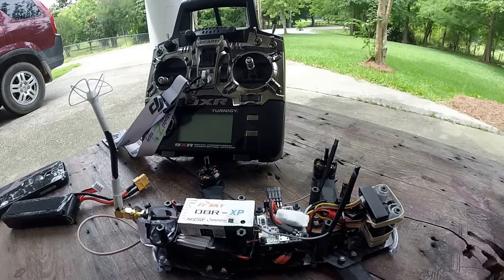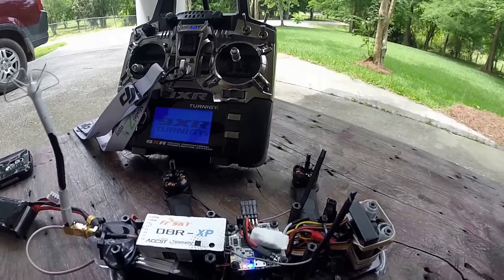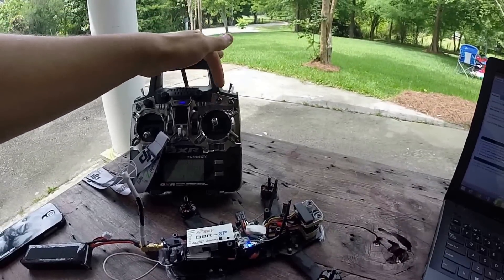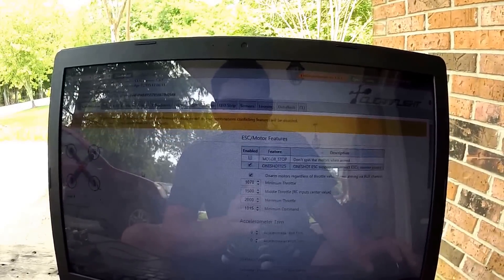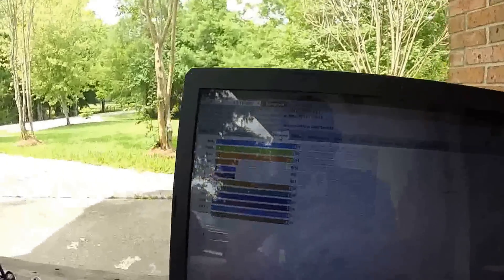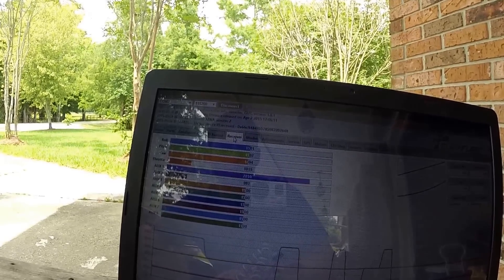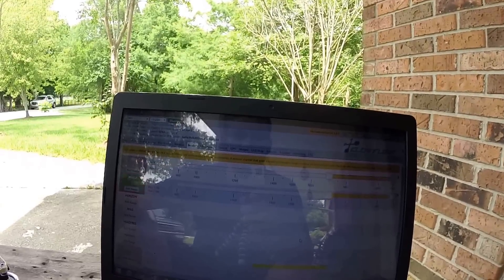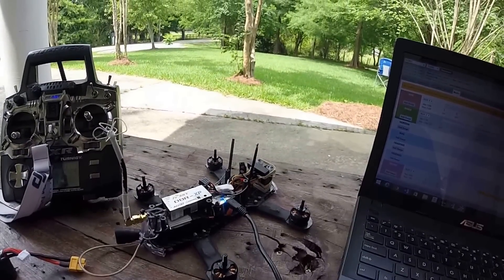Need Help... can not arm the quad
It was working fine 2 hours ago. Was able to arm it like normal. Now not sure what happened, but can not arm the quad with my Arm Toggle on radio transmitter.

9XR - FrSky D8R-XP using CPPM - Naze32Acro